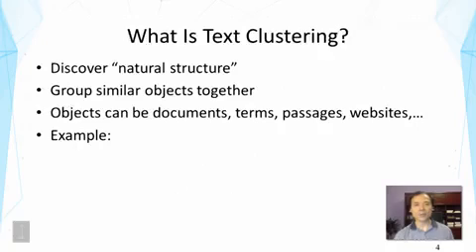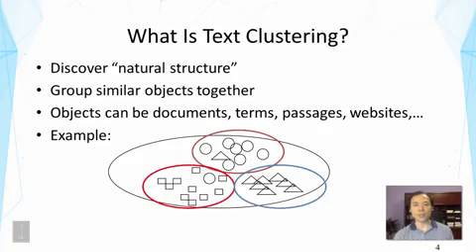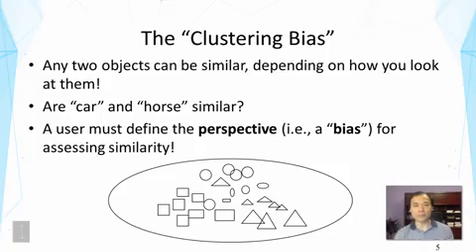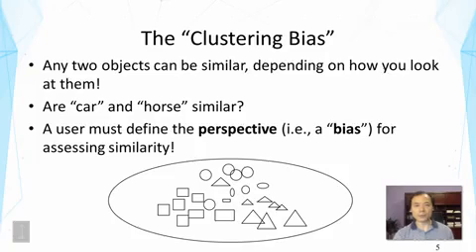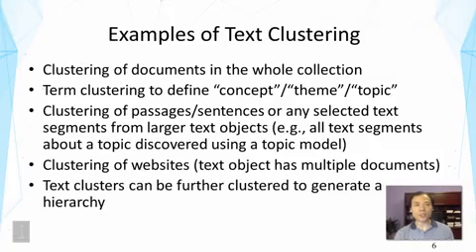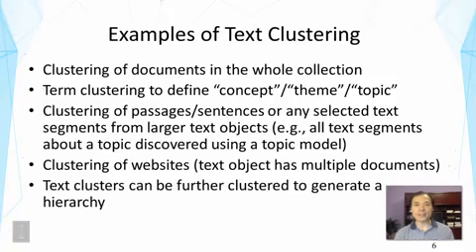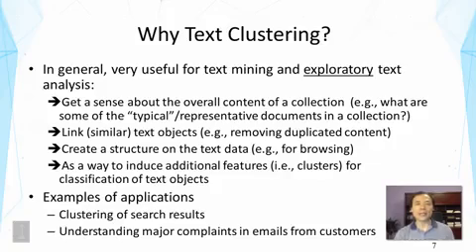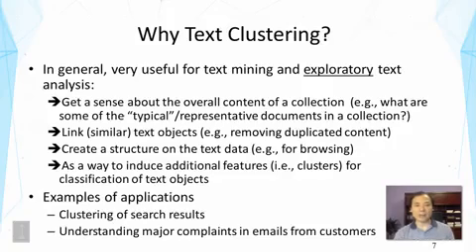DATA MINING 3 Text Mining and Analytics 4 1 Text Clustering Motivation